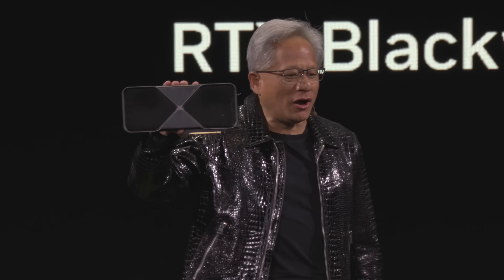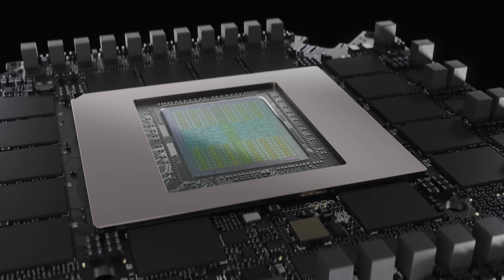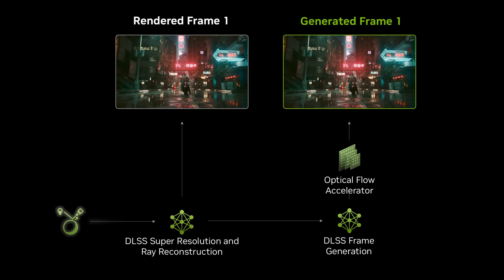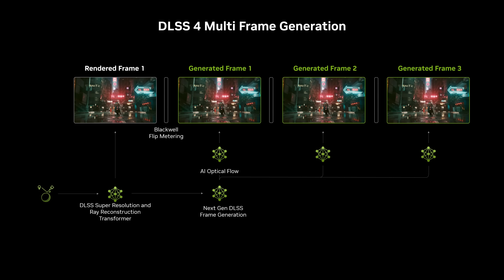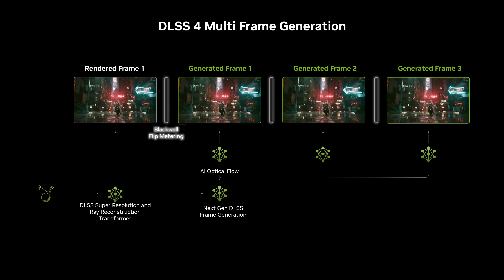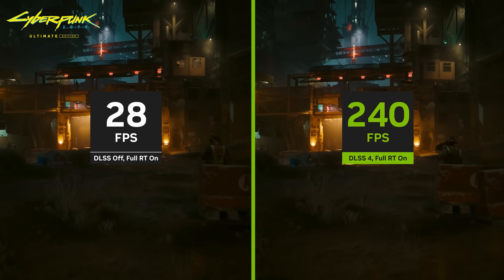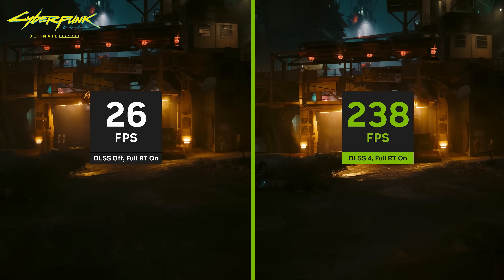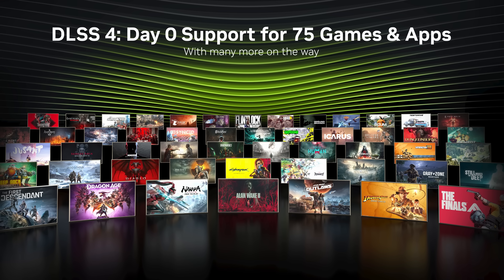Do Game Devs Care About DLSS?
Let's talk a little about Nvidia's new 50 series cards and DLSS multi frame generation

0:00 Intro
1:53 Multi Frame Generation
3:52 Other new RTX Features
4:31 Will Game Devs see DLSS as an excuse to not optimize?
8:23 Nvidia's problematic showcase
10:09 Where upscalers serve the most purpose for devs
10:56 Outro